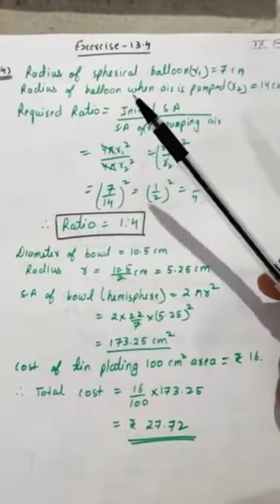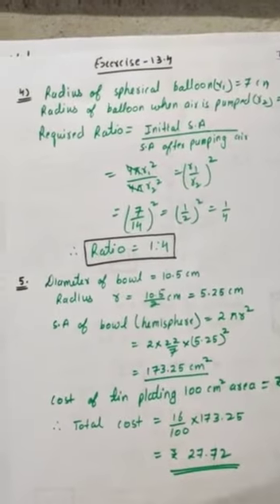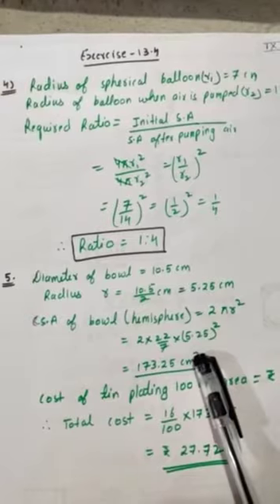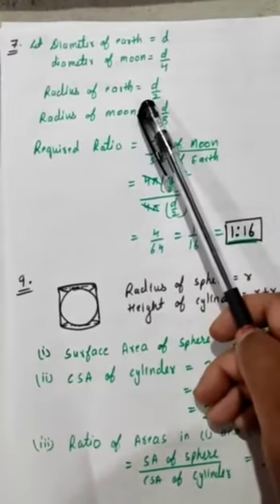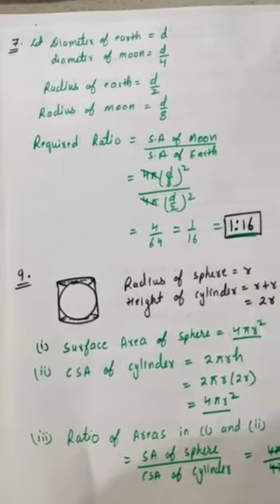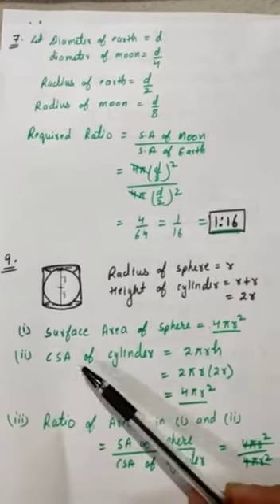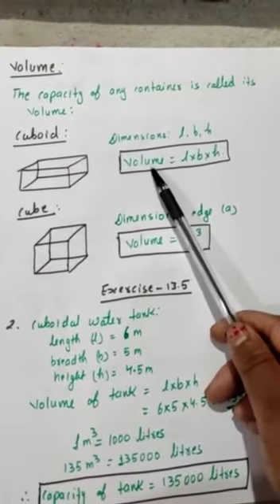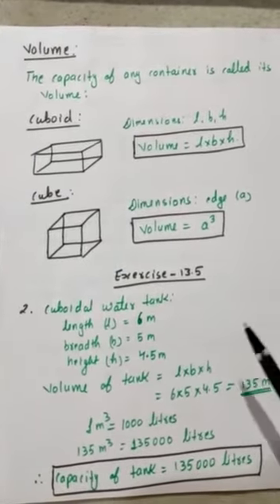IX Surface Areas and Volume